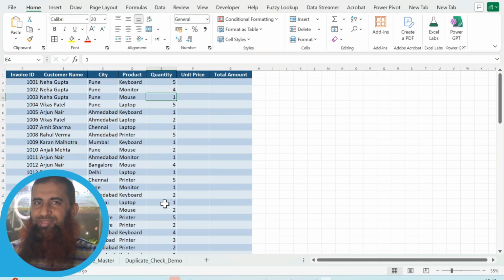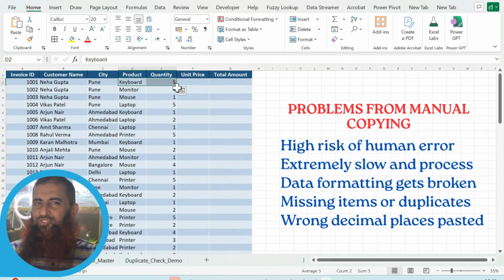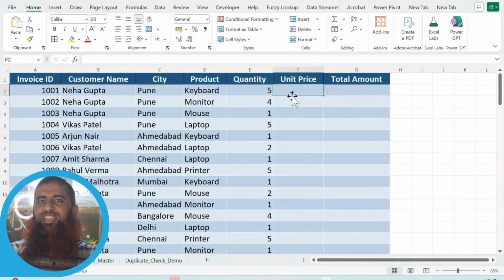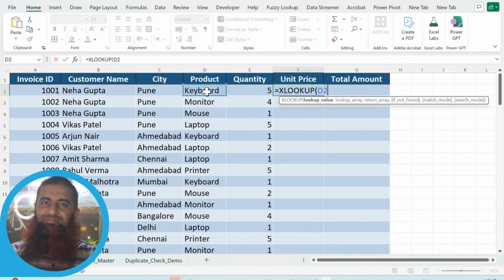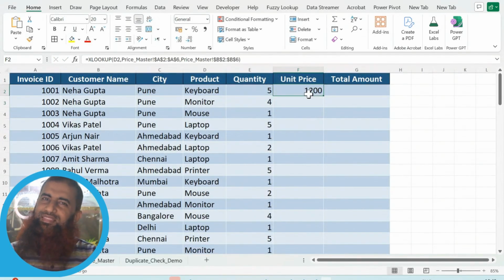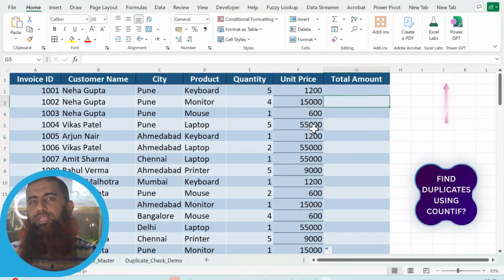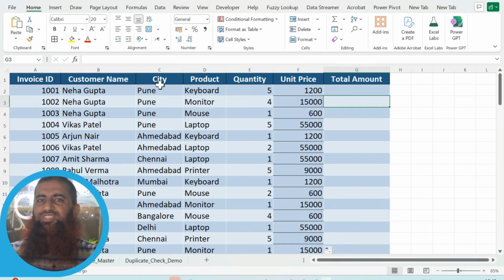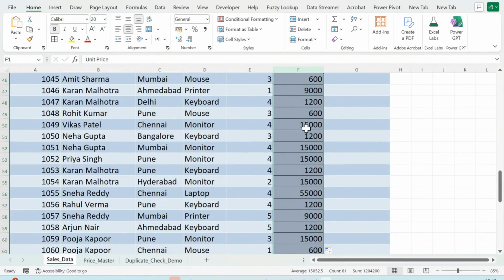Stop Manual Work in Excel! Use XLOOKUP Instead (Beginner Guide)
Stop copying and pasting data in Excel manually.
Learn how to use XLOOKUP in Excel to pull data automatically in seconds.

In this video, I explain XLOOKUP step by step in very simple language, so even beginners can understand and apply it easily. This formula is one of the most powerful tools in Excel and is widely used in real office work.

Using a practical example, you will learn how to connect data from different sheets and retrieve values automatically without errors.

If you work with Excel regularly, this is a must-know formula that will save you time and effort.

✔ What is XLOOKUP in Excel
✔ How XLOOKUP works step by step
✔ How to pull data from another sheet
✔ How to avoid manual copy-paste
✔ Real-life Excel use case

=XLOOKUP(lookup_value, lookup_array, return_array)

Example used in video:

=XLOOKUP(D2, Price_Master!A:A, Price_Master!B:B)
📌 Why XLOOKUP is Important

XLOOKUP helps you:

✔ Save time
✔ Reduce errors
✔ Automate Excel tasks
✔ Work faster with large datasets

👉 Count Duplicates using COUNTIF
👉 Pivot Table Tutorial for Beginners